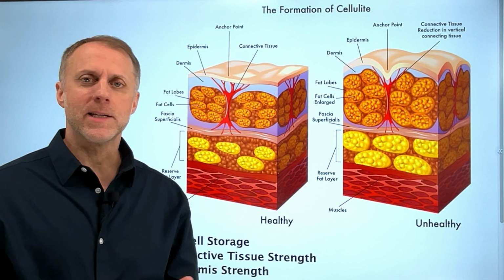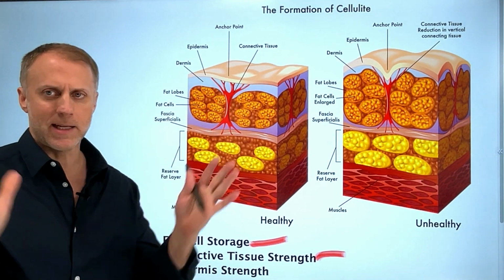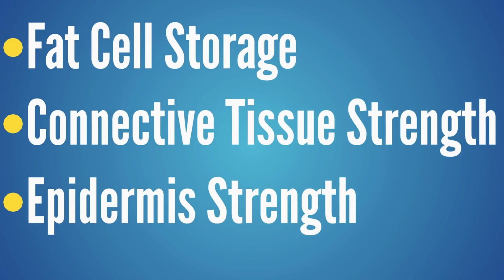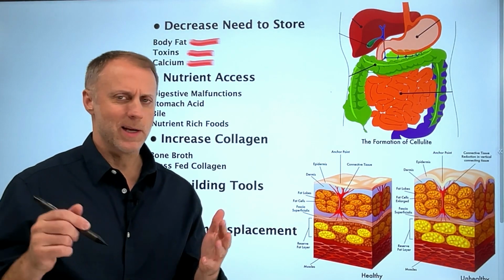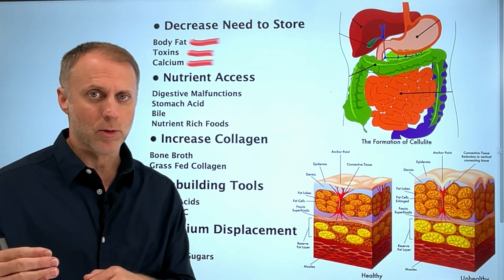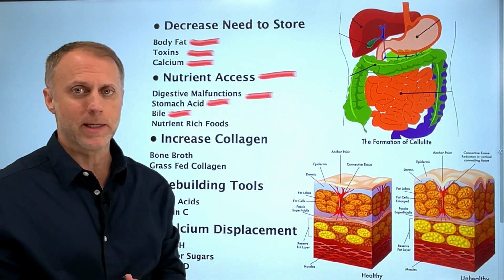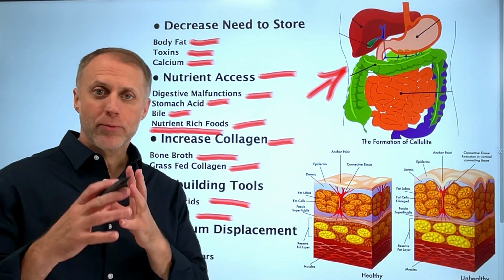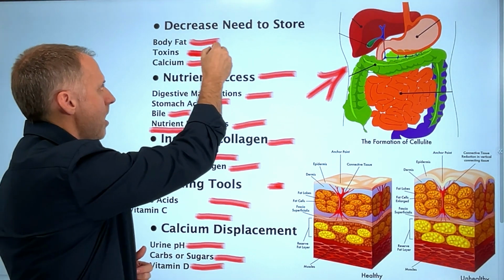Understanding Cellulite and How to Fix It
Understanding Cellulite and How to Fix It can be a lot more helpful than some cellulite cream that doesn’t do anything.  If you want to know how to lose cellulite on your hips thighs and buttocks, how to lose cellulite, how to lose cellulite on thighs fast, how to get rid of cellulite, or how to lose cellulite on buttocks, it important to understand the underlying cause of cellulite.
Instead of looking for a cellulite remedy or some cellulite removal service, you want to learn to work with your body so you can get rid of the cellulite for good.

➤ Products Mentioned in this Video:
pH Testing Strips
10-Paramater Urine Test Strips

➤ Our Kick It Naturally Podcast episode with T.C. Hale Trouble Improving Bile Flow

Always seek the advice of your physician or other qualified health provider with any questions you may have regarding a medical condition. Nothing in the comments section of this video is intended as a substitute for professional medical advice, diagnosis, or treatment. Never disregard or delay seeking professional medical advice because of something you have read or seen in this video or the comments section of this video.  No comments or users’ personal opinions found here have been evaluated or approved by the FDA and should not be viewed as medical advice.
Allowing people’s shared comments on this site does not imply our endorsement of, nor any medical claim by us.
People here are simply sharing their own experiences or opinions.  If we applaud anyone’s achievements in the comments section we are not saying that we approve of how they did it or that that method is right for you.  We are simply celebrating someone’s win.  Any results or personal experiences shared should not be considered typical, regardless of the opinion of the one sharing the experience and should not be considered a cure for any disease or medical condition.
If we share a link to other content, we are not saying that this is the answer to your health concern.  We are simply sharing other content that may be helpful from an educational standpoint only. If we share steps we use with our clients or methods others have shared with us, that does not mean we are suggesting you follow those steps or methods or providing any type of medical advice in any way.